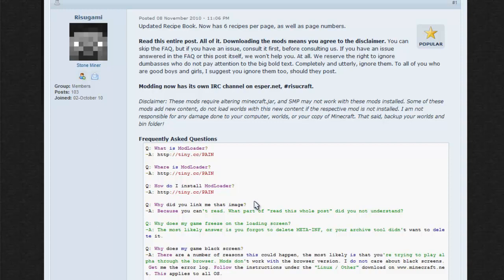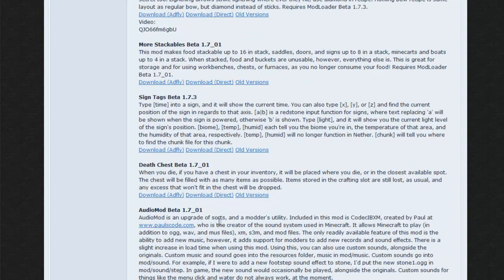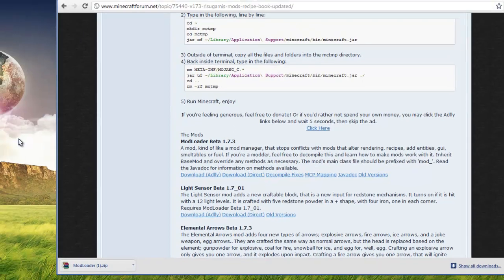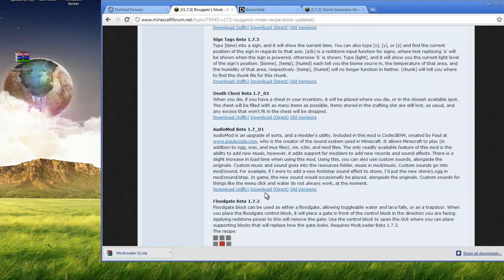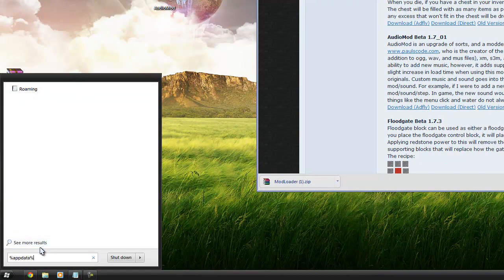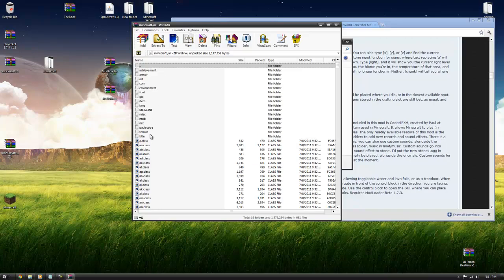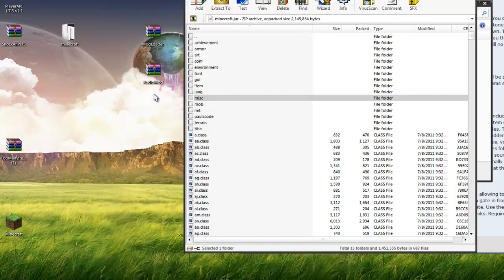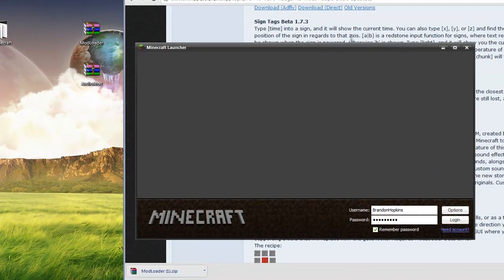Minecraft - How to install ModLoader and AudioMod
ModLoader Beta 1.1
A mod, kind of like a mod manager, that stops conflicts with mods that alter rendering, recipes, add entities, gui, smeltables or fuel. If you're a modder, feel free to decompile this and learn how to make mods work with it. Inherit BaseMod and override any methods as necessary. The mod's main class file should be prefixed with 'mod_'. Read the Javadoc for information on methods available.

AudioMod Beta 1.7_01
AudioMod is an upgrade of sorts, and a modder's utility. Included in this mod is CodecIBXM, created by Paul who is the creator of the sound system used in Minecraft. It allows Minecraft to play (in addition to ogg, wav, and mus files), xm, s3m, and mod files. The only readily available feature of this mod is the ability to add new music, however, it adds support for modders to add new records and sound effects. There is a slight increase in load time when using this mod. Using this, you can also use custom sounds, alongside the originals. Custom music and sound goes into the resources folder, music in mod/music. Custom sounds go into mod/sound. For example, if I were to add a new footstep sound effect to stone, I'd put the new stone1.ogg in mod/sound/step. In game, the new sound would occasionally be played, alongside the originals. Custom sounds for things like the menu click and water do not always work, at the moment.